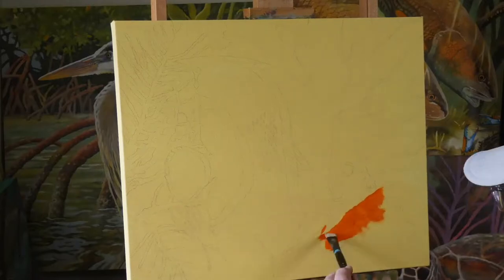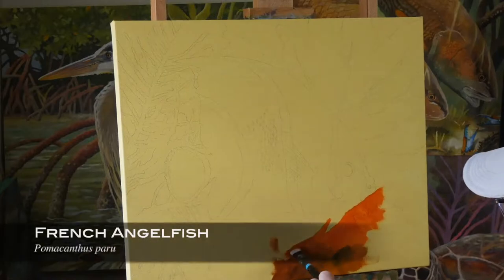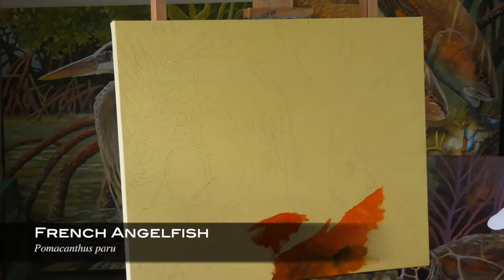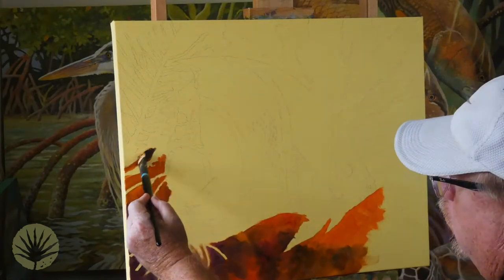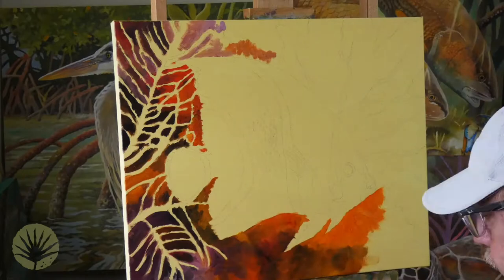Time-Lapse Oil Painting Florida Reef FRENCH ANGELFISH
Hi everyone, thanks for joining me again, my name is Kim Parrish, the artist at Florida Wild Fine Art, and this is the French Angelfish, the second painting in this series of Florida’s Juvenile Angelfish… if you missed the first painting with the Rock Beauty, I have a link in the description below so you can see that video. To see more beautiful Florida wildlife art, including herons, ospreys, manatees, sea turtles and more, check out my website at the link below; featuring exclusively Florida wildlife — where you can buy original oil paintings, limited edition prints, NEW merch store, plus links where you can volunteer to help with conservation efforts. Also, watch for Florida Wild Fine Art on TikTok!